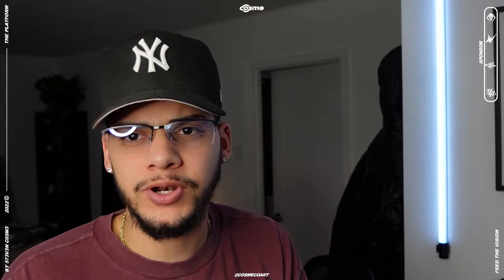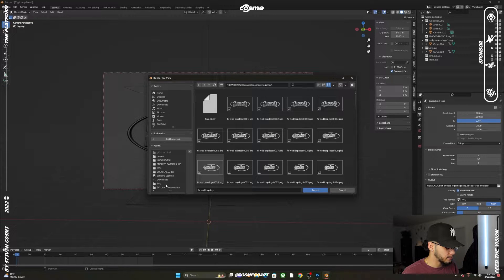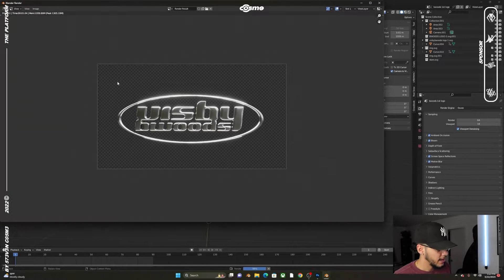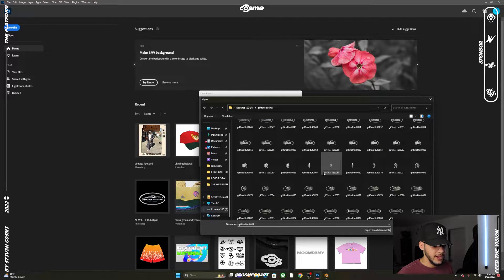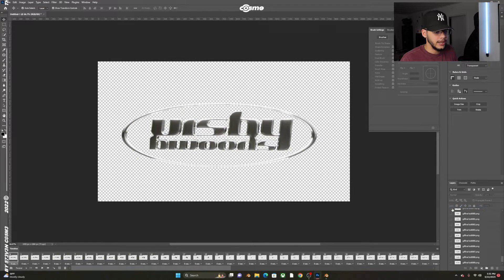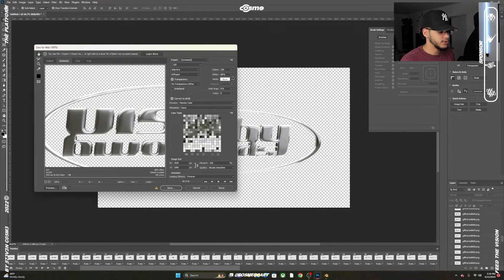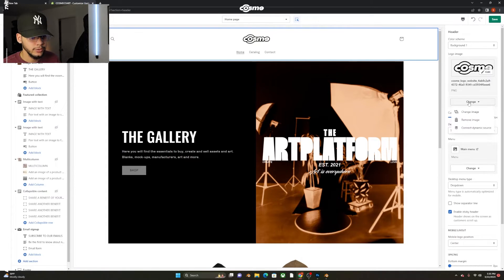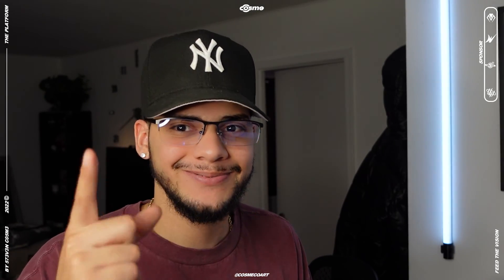How to turn Blender animations into GIF | Blender 3.5 Tutorial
Hello, on This video I will be showing you guys how to turn a blender animation into a gif that can be used on the website header. Thank you in advance!